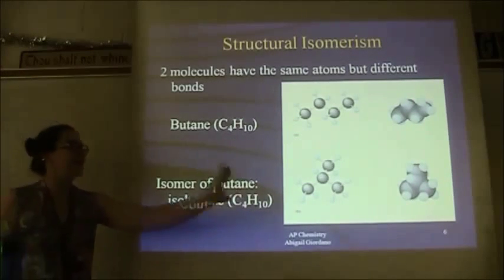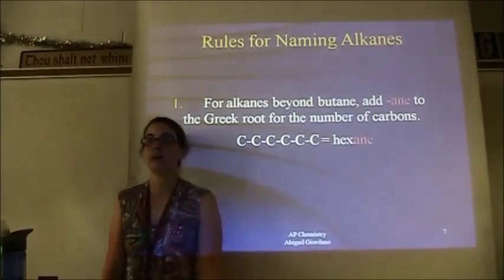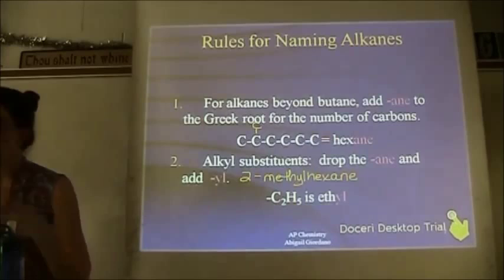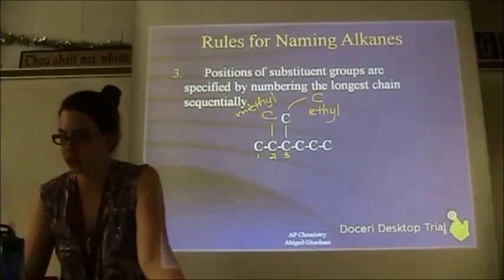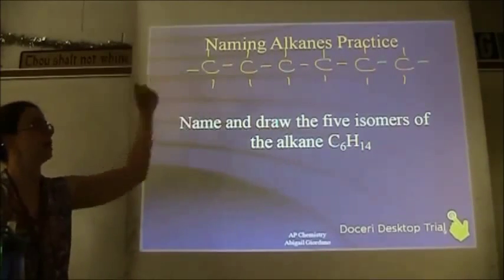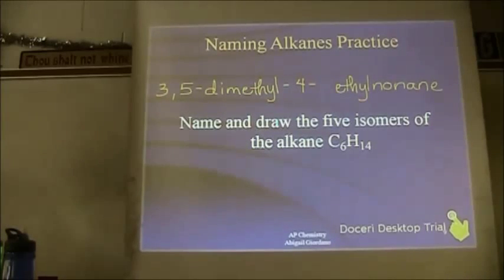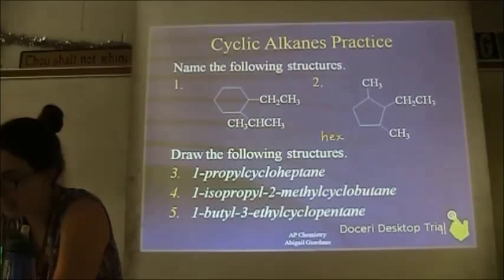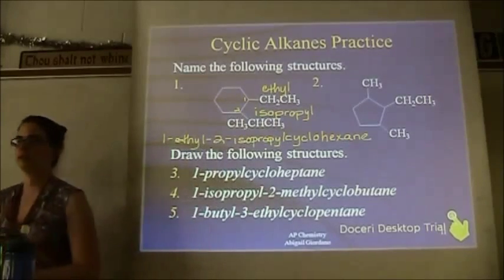Chapter 22 (Organic Chemistry) - Part 1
Major topics:  saturated vs unsaturated, isomerism, & naming alkanes/cyclic alkanes